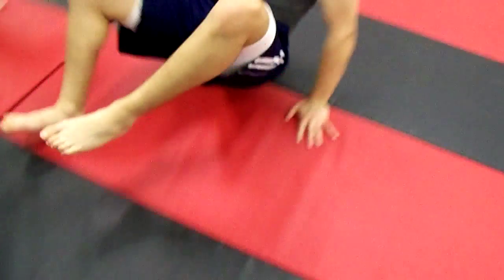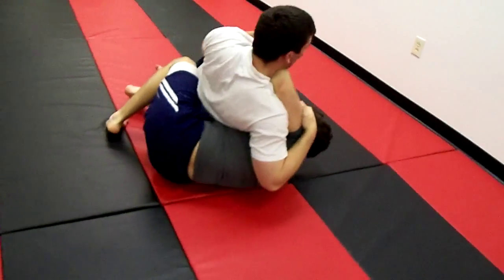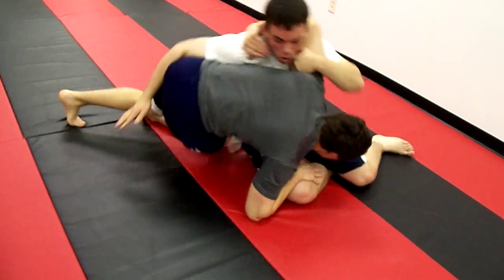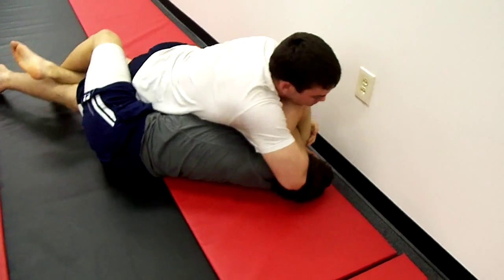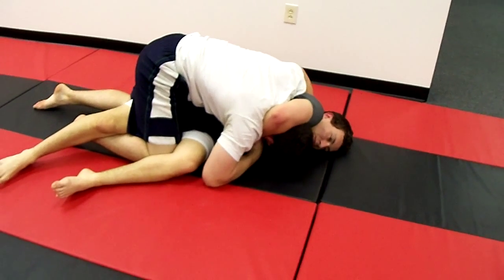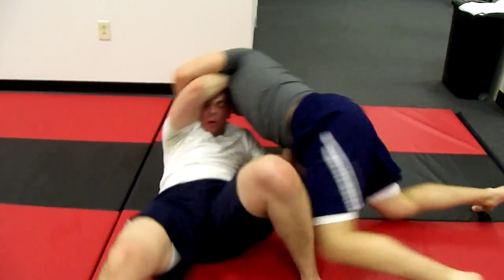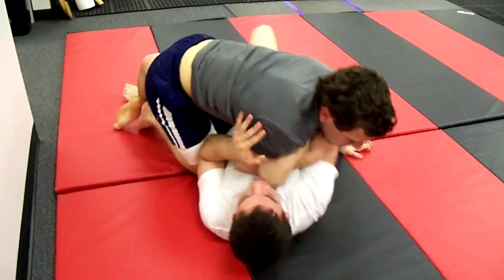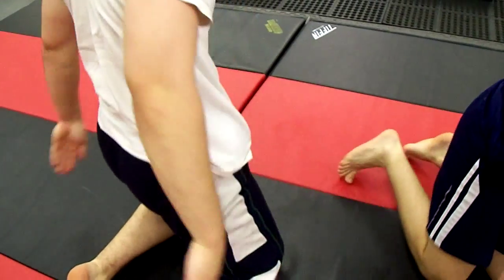Submission Grappling Session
Submission grappling sparring session, novice division.